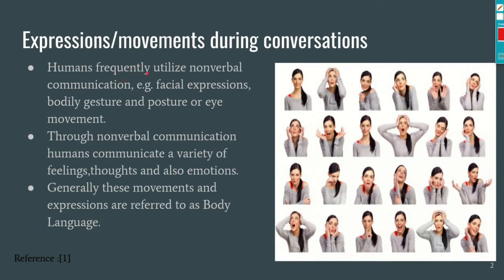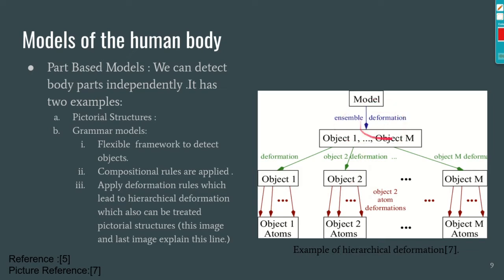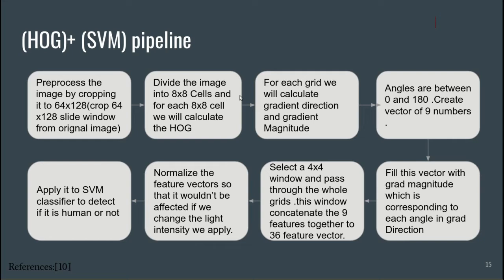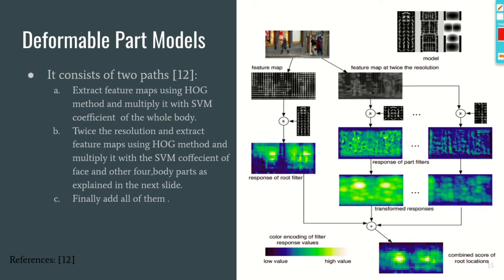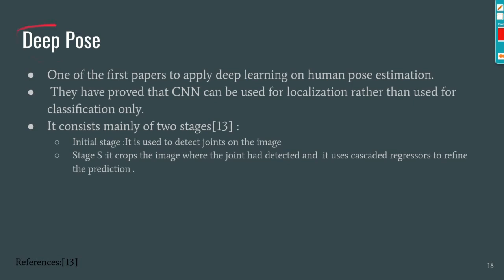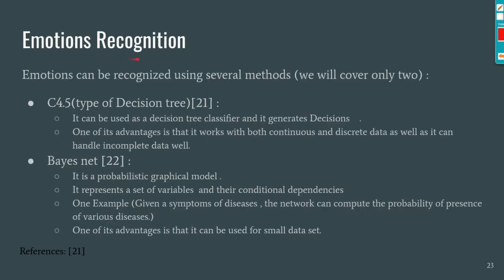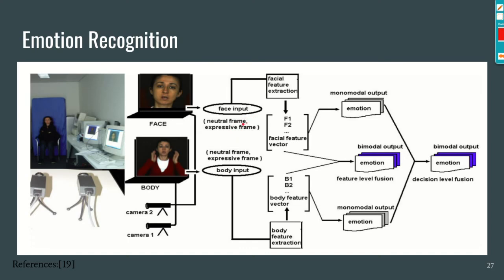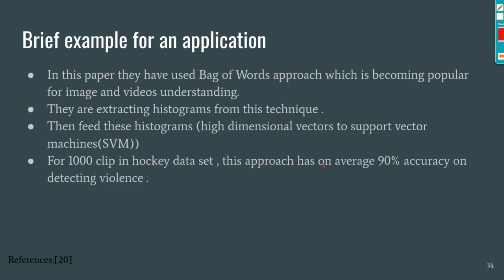Discussing Survey of Emotional body gesture recognition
Presenting the Survey of Emotional body gesture recognition and trying to discuss how body gestures can improve emotion recognition.
***Note: the aim of the presentation and the survey is to give ideas on methods used for emotional body gesture recognition and not explaining each approach deeply!***
Topics Discussed:
- Part Based Models(Pictorial structure and Grammer Models)
- Kinematic Models
-Dalal and Triggs Model (HOG +SVM)
-Deformable Part Models(DPM)
- Deep Pose
- Duel source Deep Neural Network
- Affect Recognition from Face and Body: Early Fusion vs. Late Fusion  Paper